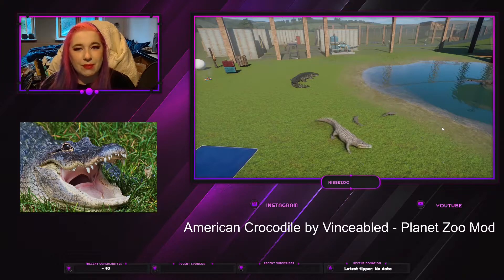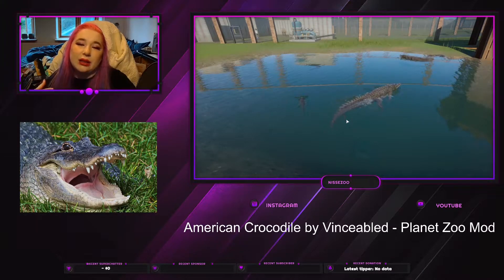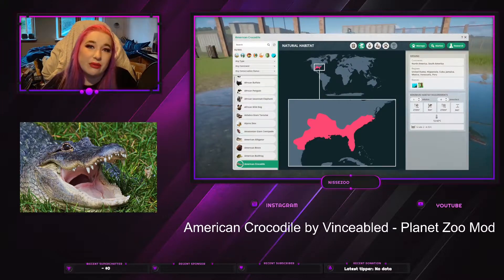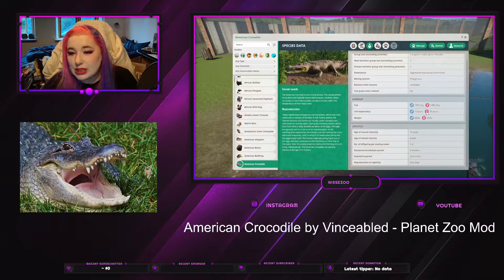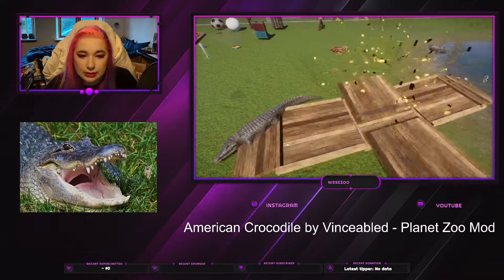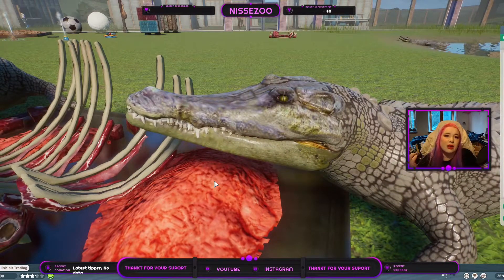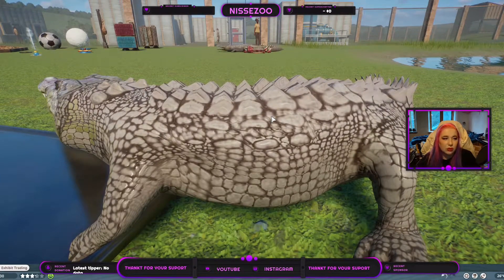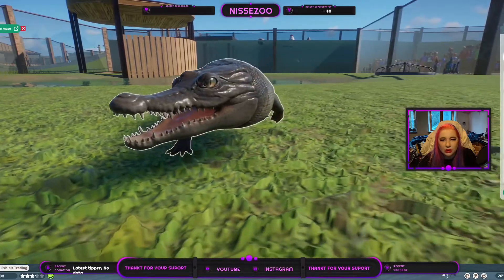American Crocodile by Vinceabled - Planet Zoo Mod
hey :)
Today i just wanna go over the American Crocodile Mod  (by Vinceabled).

Chapters:
00:00 Intro
02:40 Zoopedia
05:26 Enrichment
06:14 Close Look